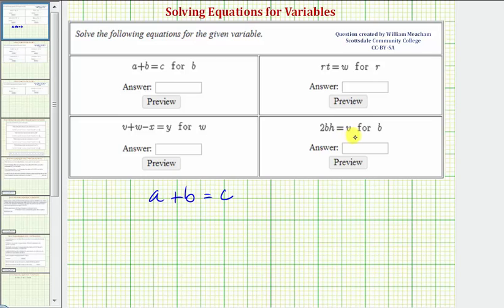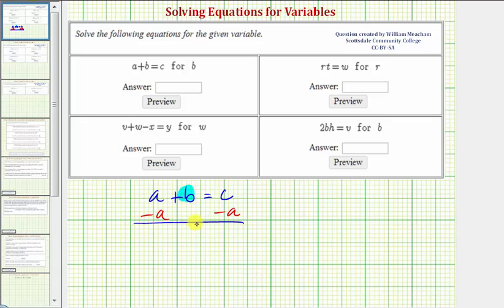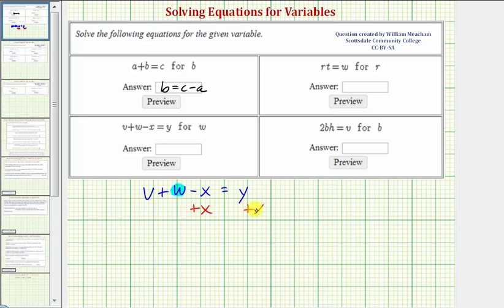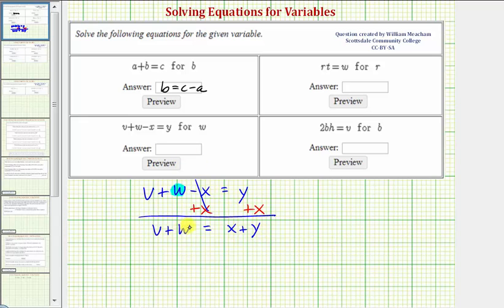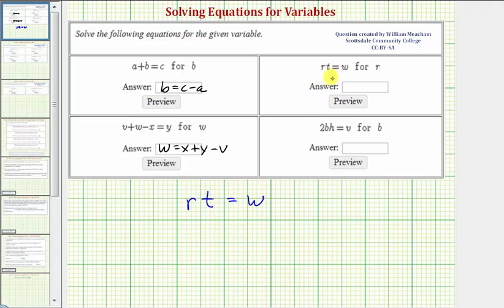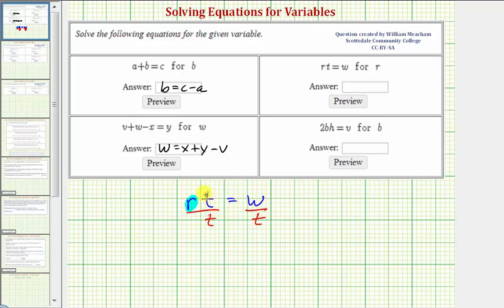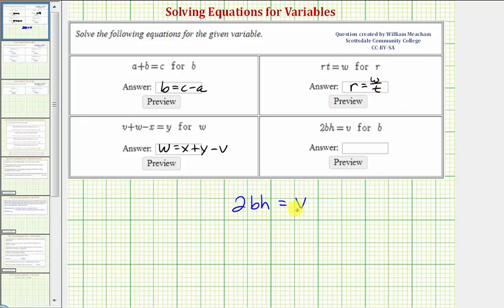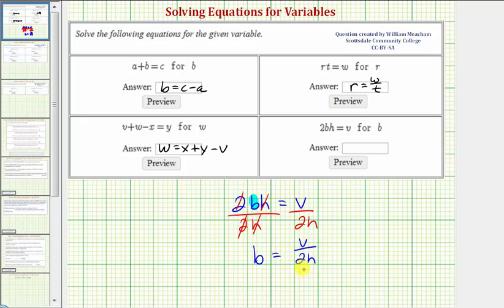Ex 1: Solve a Literal Equation for a Variable (Basic)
This video explains how to solve a literal equation for a variable.